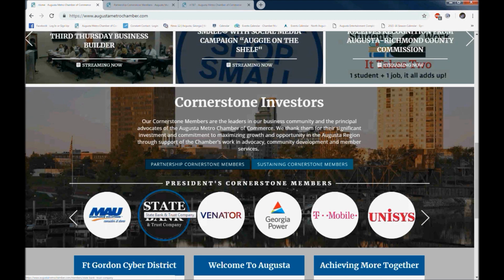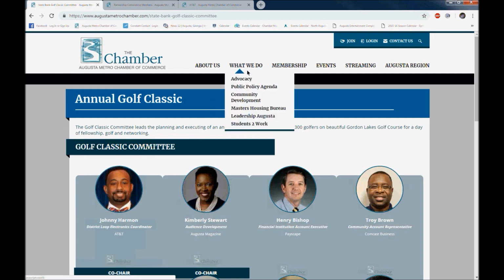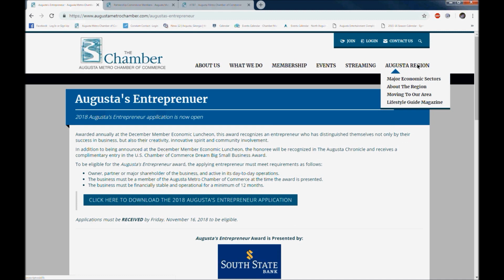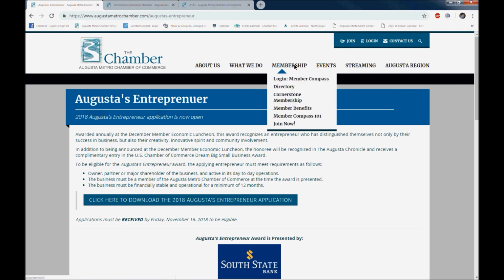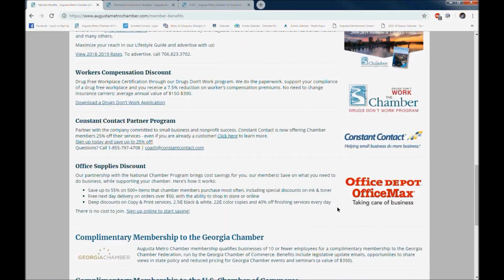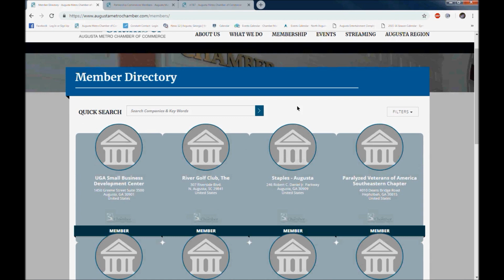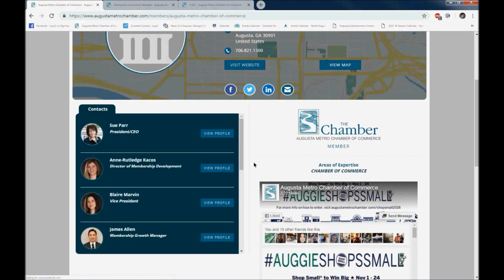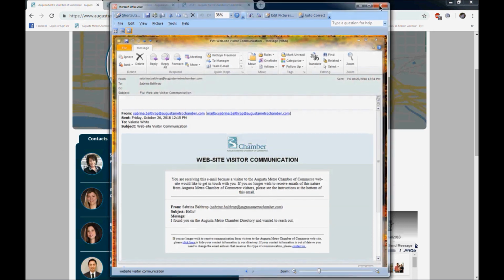Member Compass 101: Session 3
The features of the Augusta Metro Chamber's website provide our Chamber members premier technology and tools to maximize their member benefits and online visibility.

Member Compass 101 is a three-part video tutorial series to demonstrate these tools. Session 3 provides an overview of the Website and Member Visibility.